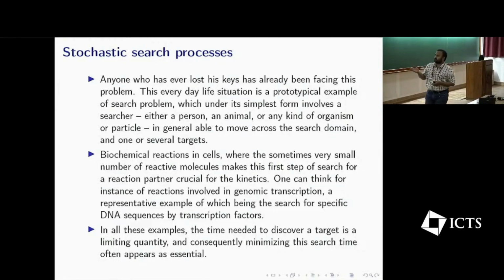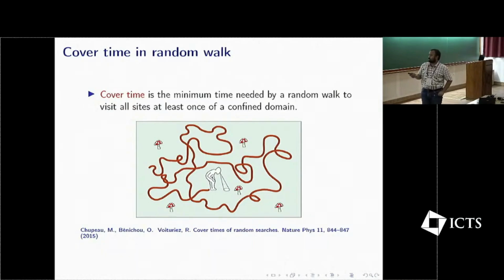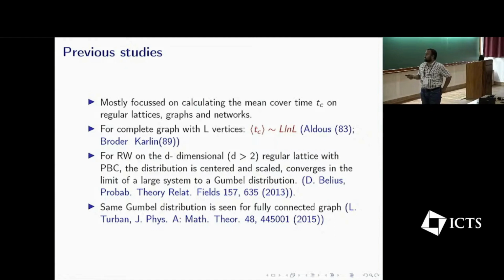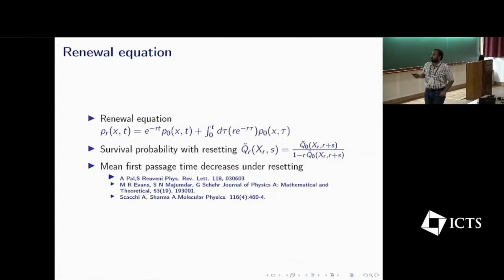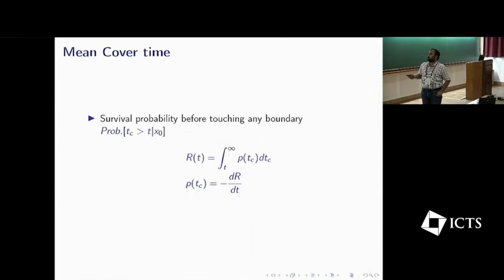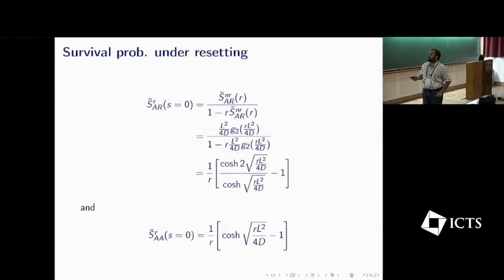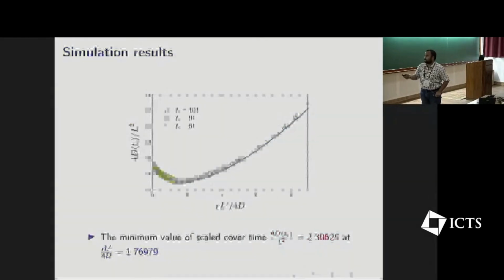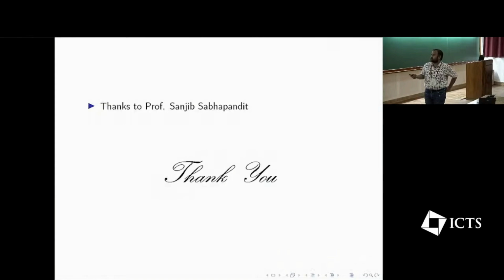Cover Time of Stochastic Search Process Under Resetting by Anirban Ghosh